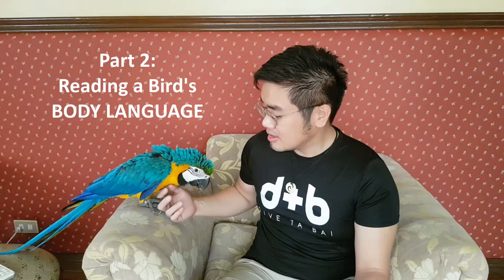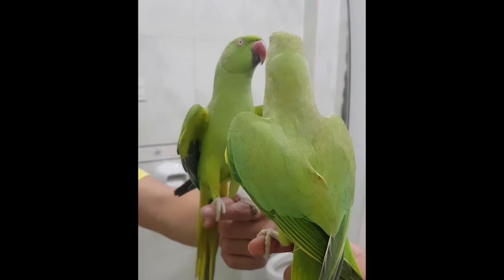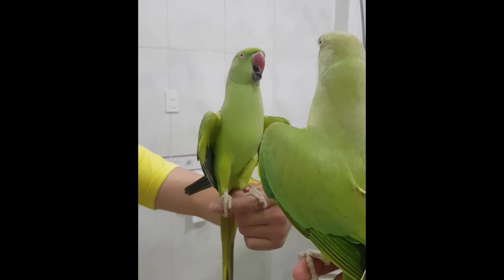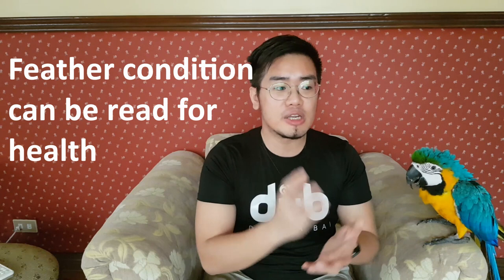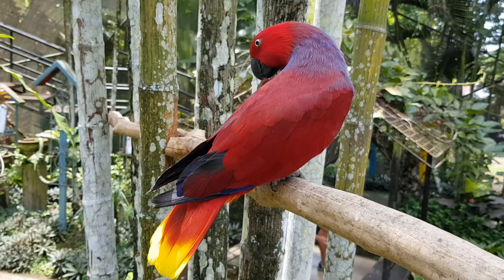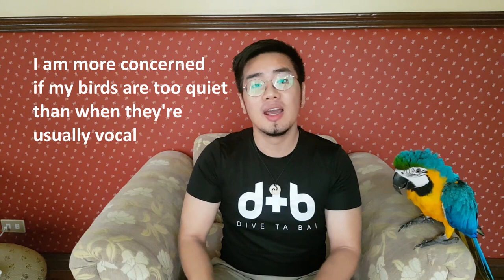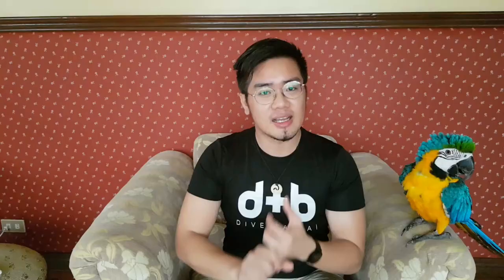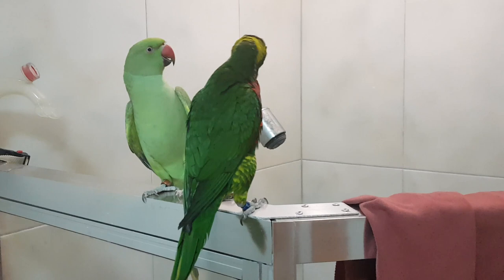HOW TO TRAIN A BIRD Part 2 | Reading a Bird's Body Language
Understanding a bird's body language is one of the key steps to figuring out how to dialogue with a bird. When you begin to know how to read a bird you become more adept at communicating with your avian companion.